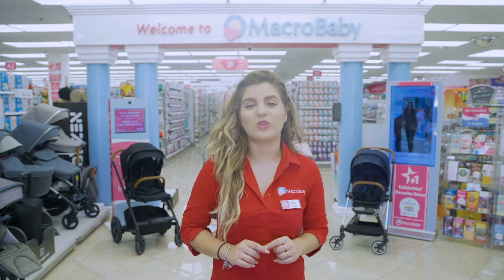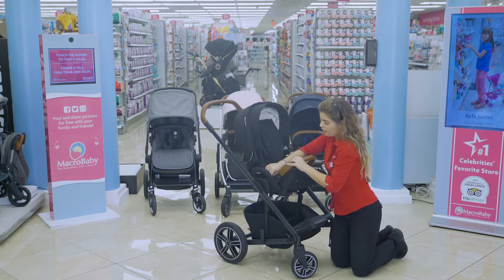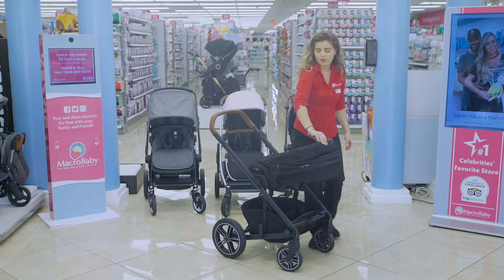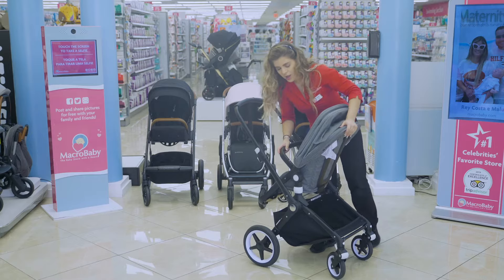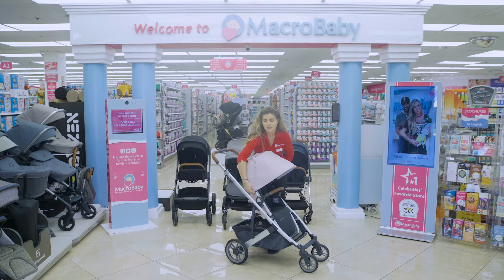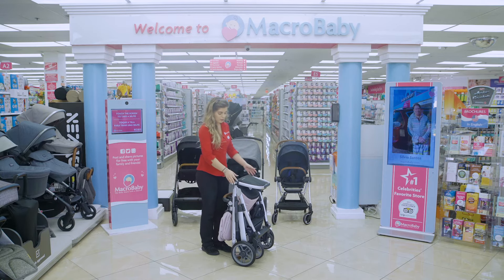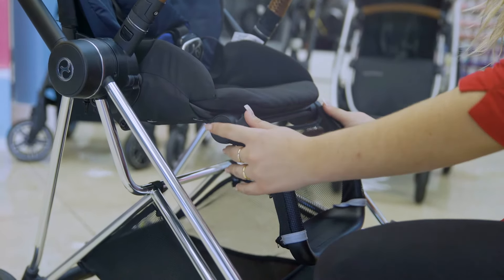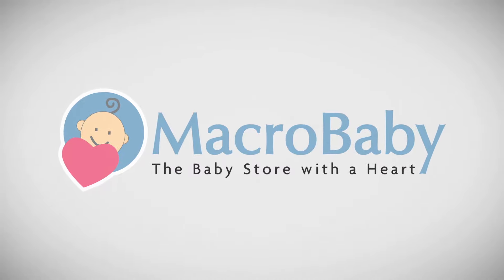Best Baby Stroller 2020 | 2021 Medium Size Stroller Comparison | Latest Stroller Trends | MacroBaby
Hello,

In today's video we picked the best strollers on the mid size category for 2020. See all the features of each stroller to help you choose which one is best for you!